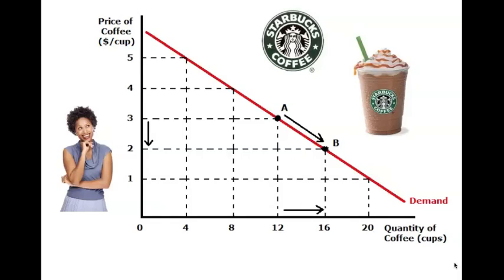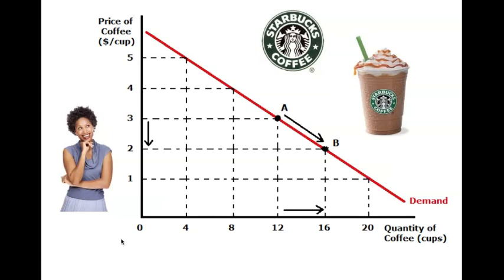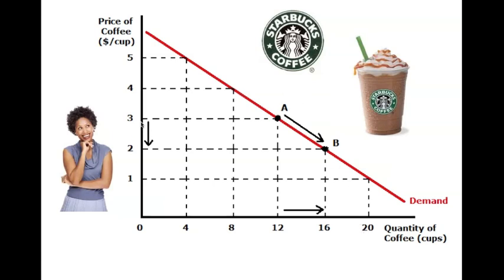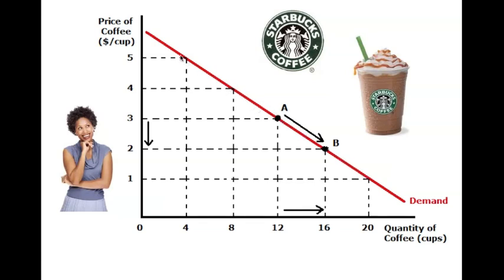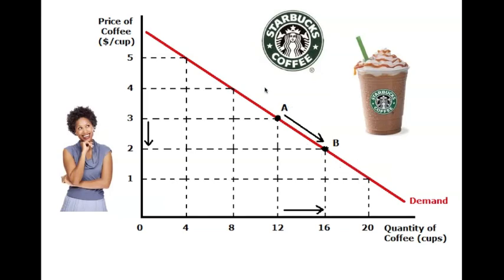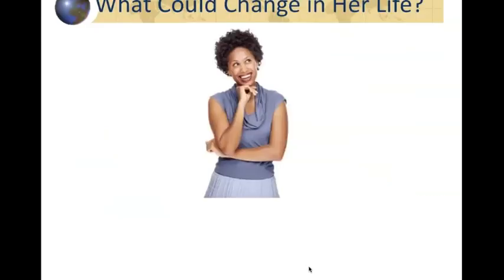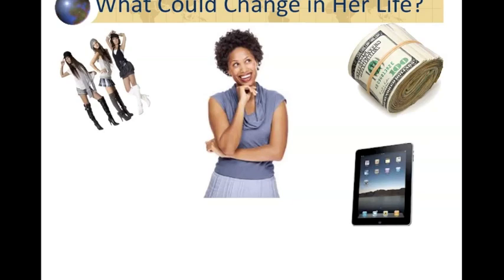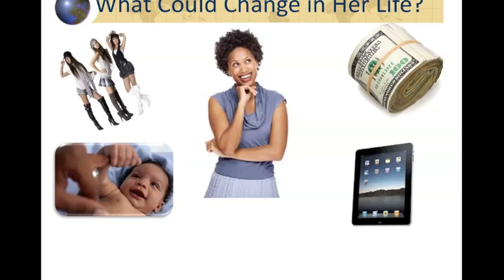Shifts of the Demand Curve Part 1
This video is used to supplement the lesson on Demand and Shifts of the demand curve.